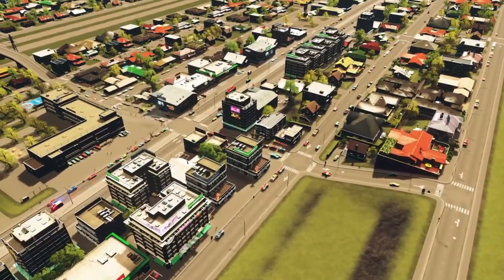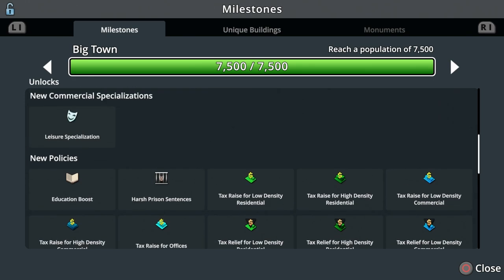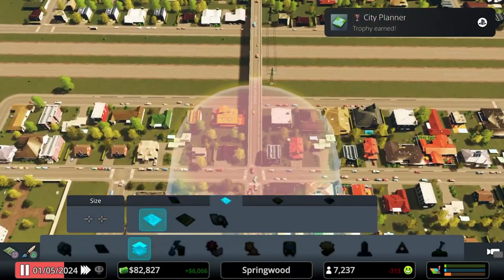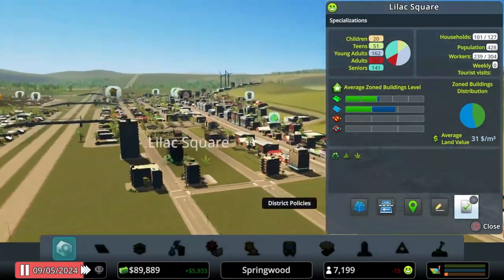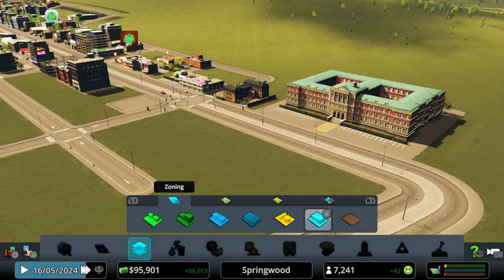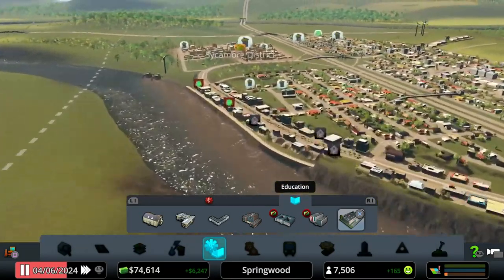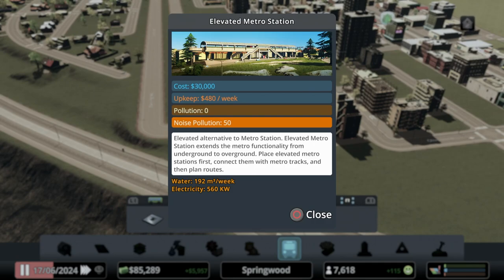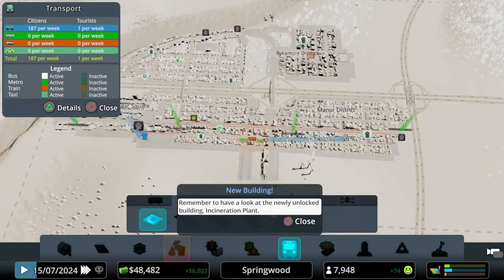Big Town - Springwood 2.0 - Cities Skylines S13 E08 (Console / Vanilla / No Mods / No DLC)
My Setup